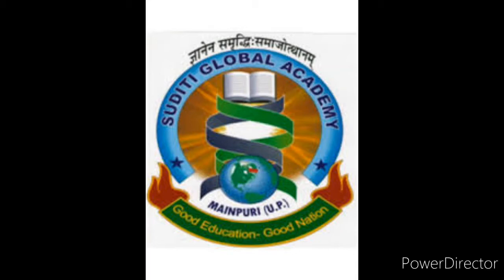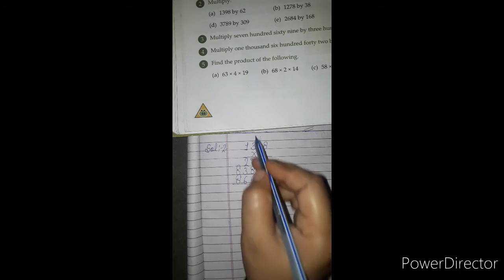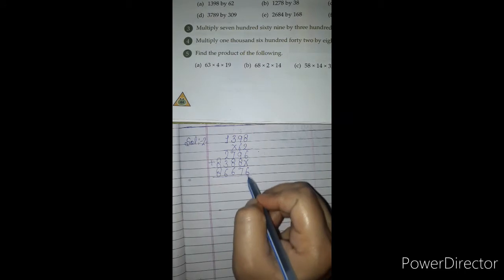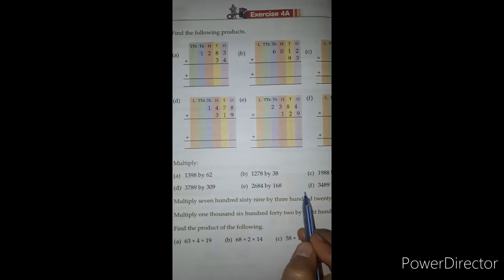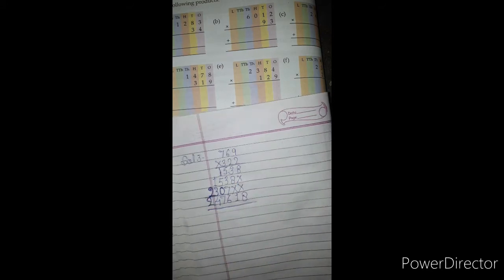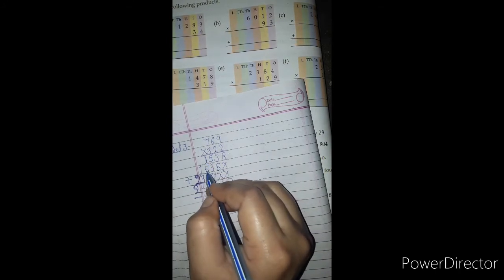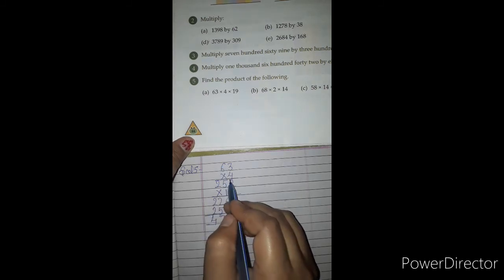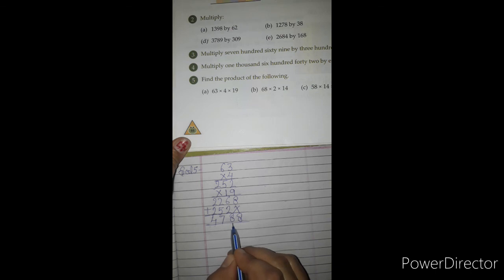Chapter-4 Multiplication and Division